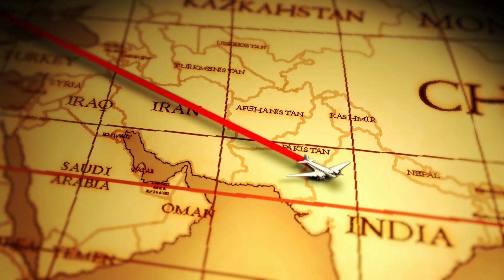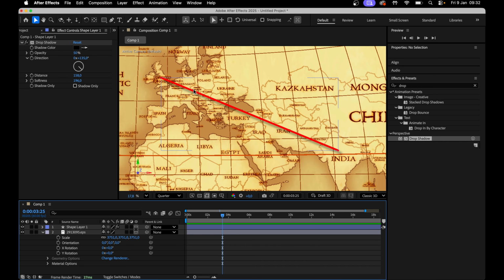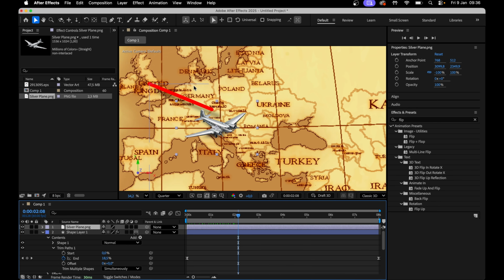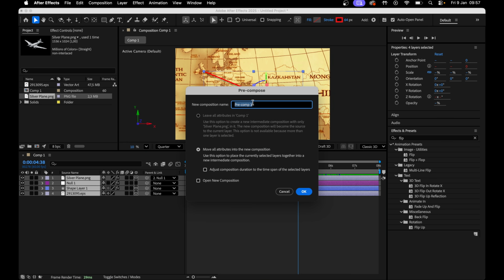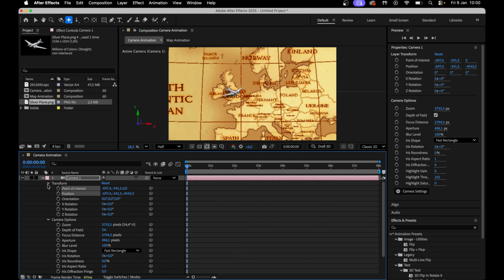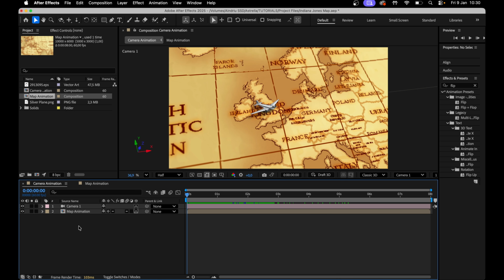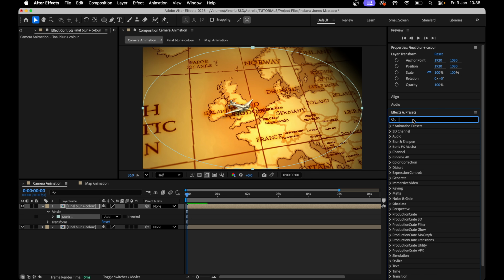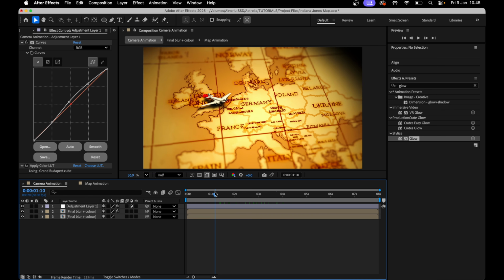How to Create a Cinematic Map Effect in After Effects (No Plugins)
Learn how to create a cinematic map animation in After Effects using only native tools — no plugins required.

In this tutorial, I break down a clean, modern approach to the classic cinematic map effect, inspired by travel films and adventure sequences. You’ll learn how to animate paths, control timing, and guide motion smoothly across a map to create a polished, professional result.

This workflow is ideal for travel films, documentary sequences, YouTube intros, branded content, and cinematic storytelling where movement needs to feel intentional and controlled.

🔥 What you’ll learn:
• Creating a cinematic map effect in After Effects
• Animating paths using Trim Paths
• Making a plane follow a path accurately
• Controlling timing and easing for smooth motion
• Building a clean, modern travel animation
• Practical uses for films, documentaries, and promos

Beginner-friendly, efficient, and fully customisable.